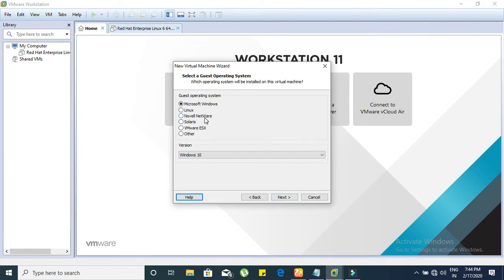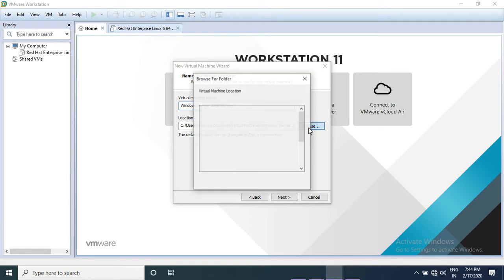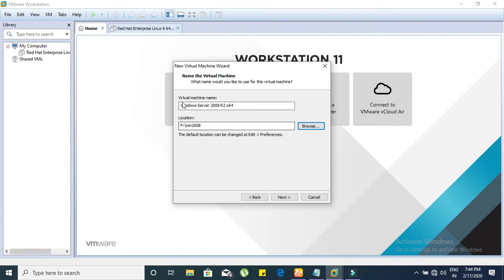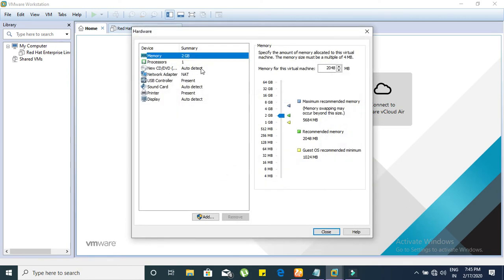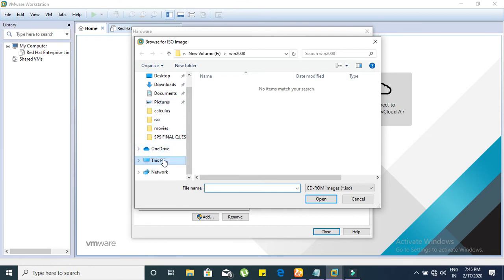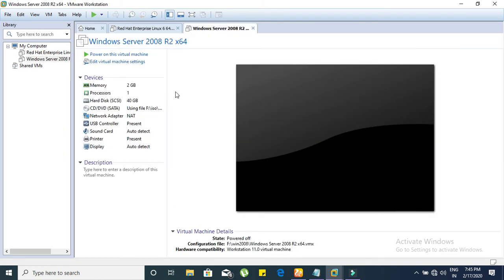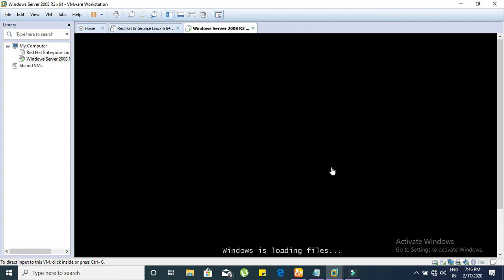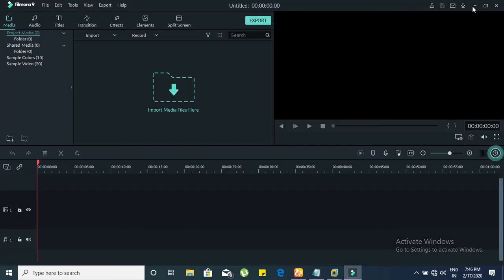how to install windows 2008 r2 in vmware workstation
how do we install win2008 r2 in vmware workstation through iso image